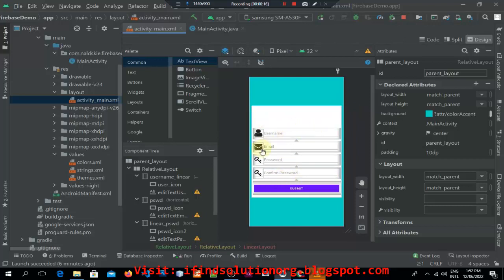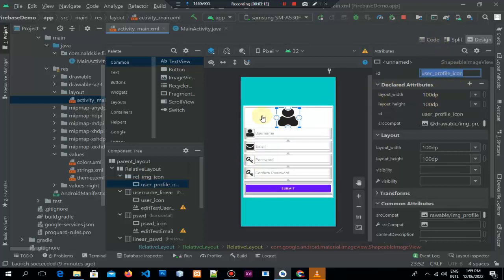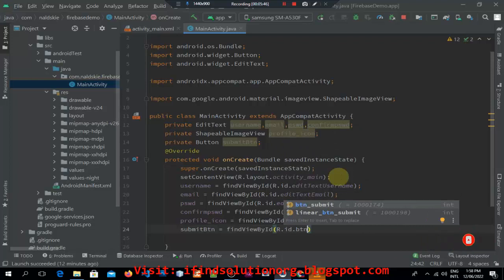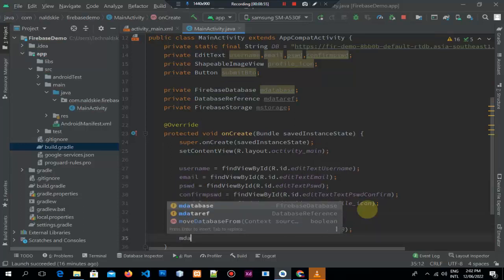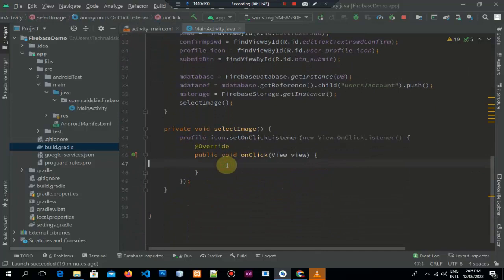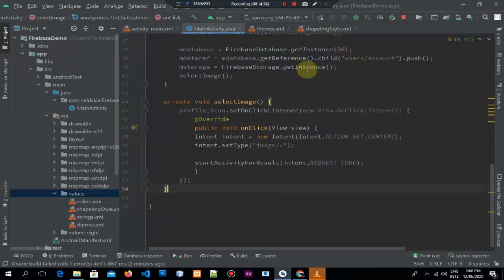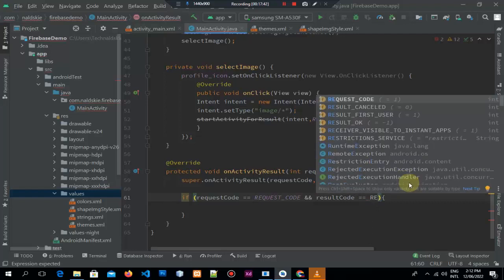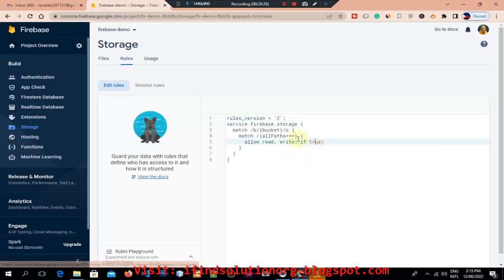How to insert user data into firebase real-time database with Image part 3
In this video, we are going to learn how we can insert user data into Firebase Realtime plus we will also add a function that will allow users to upload an image to Firebase Storage, so we will have a better understanding here of how we can Integrate it to our android app.